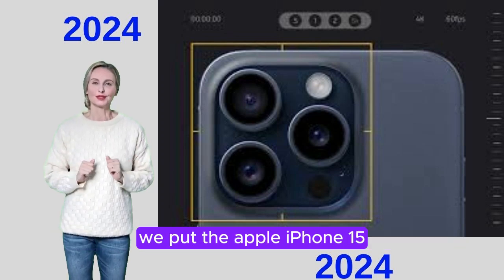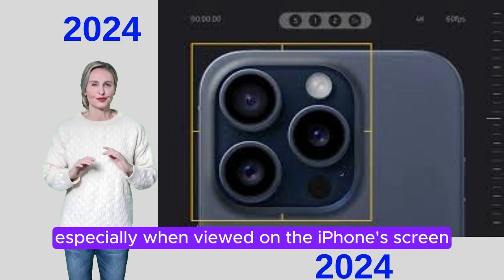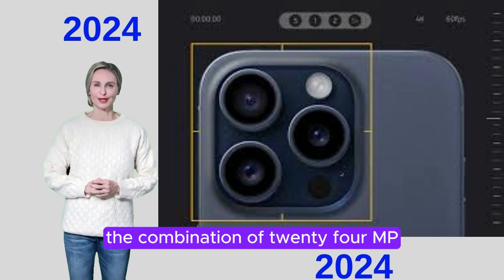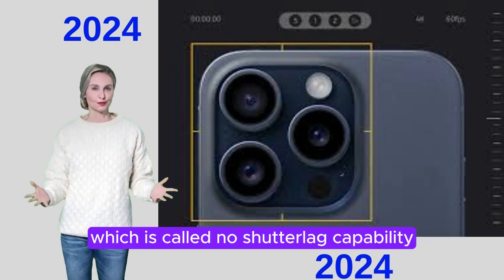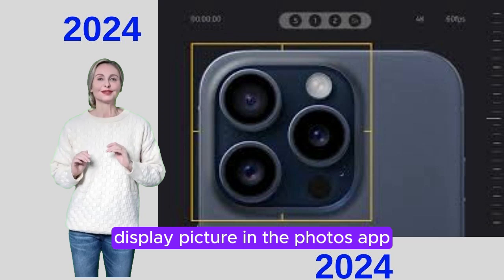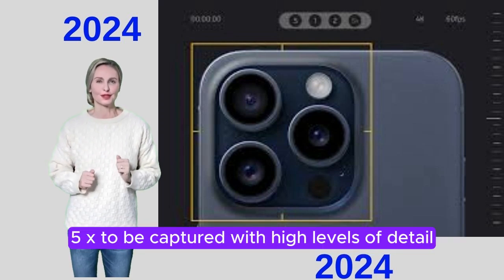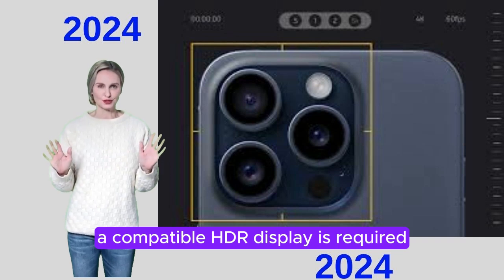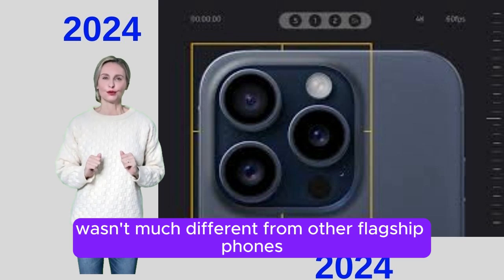Apple iPhone 15 Pro Max Camera Test – A Revolutionary Change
Apple iPhone 15 Pro Max Camera Test
“Apple iPhone 15 Pro Max Camera Test – Unparalleled Quality!”
“Apple iPhone 15 Pro Max Camera Test – Prepare to Be Amazed!”
“Apple iPhone 15 Pro Max Camera Test – A New Level of Photography!”
“Apple iPhone 15 Pro Max Camera Test – The Perfect Shot!”

“Does the Apple iPhone 15 Pro Max Camera Live Up to Expectations?”
“Is the Apple iPhone 15 Pro Max the Best Camera Test Yet?”
“Experience Incredible Quality with the Apple iPhone 15 Pro Max Camera Test”
“The Apple iPhone 15 Pro Max Camera Test You've been waiting for!”
“Apple iPhone 15 Pro Max Camera Test – Redefining Photography”

“Witness the Magic – Apple iPhone 15 Pro Max Camera Test”
“Apple iPhone 15 Pro Max Camera Test – Is this the best camera?”
"The Ultimate Camera Test with the Apple iPhone 15 Pro Max"
"Apple iPhone 15 Pro Max Camera Test - Shocking Results!"
"Can Apple iPhone 15 Pro Max Beat All Camera Tests?".
YouTube Description:
The Apple iPhone 15 Pro Max camera test is here, and it's a game changer! In this video, we take an in-depth look at the iPhone 15 Pro Max's incredible camera system, pushing its capabilities to the limit. From high-resolution photos to improved Night Mode, portrait mastery, and video stabilization, the iPhone 15 Pro Max sets a new standard for mobile photography. We also compare its performance in different environments, including low light, motion capture, and zoom capabilities. Can this phone replace your DSLR? Watch the full review and see how the iPhone 15 Pro Max redefines what a smartphone camera can do. Whether you're a tech geek or a photography enthusiast, this test will blow your mind!